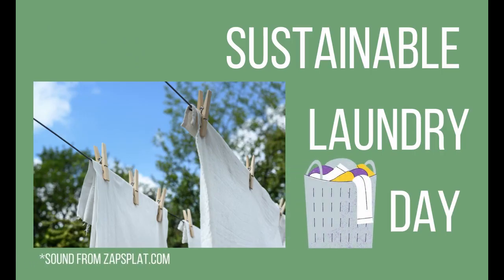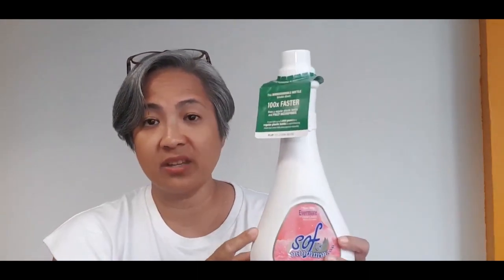Dealing with Laundry Sustainably | The No-Frills Mama Episode 10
SustainablePH is your community channel for sustainable living! it is a space where Sustainability practitioners, champions and advocates can share tips about sustainable living, share their advocacies by producing content, be creative by volunteering as a writer or simply support by sharing our videos.